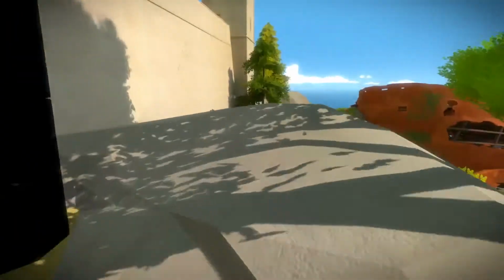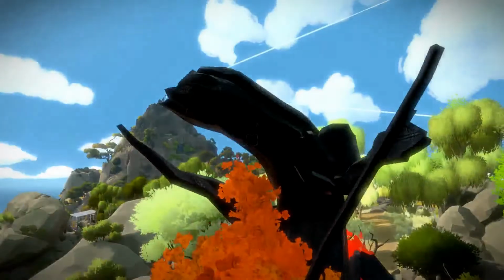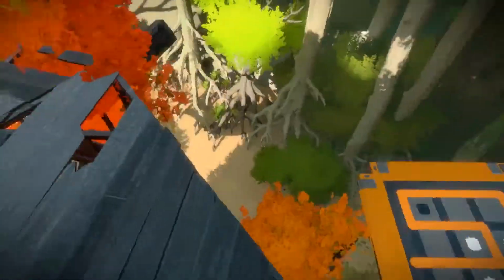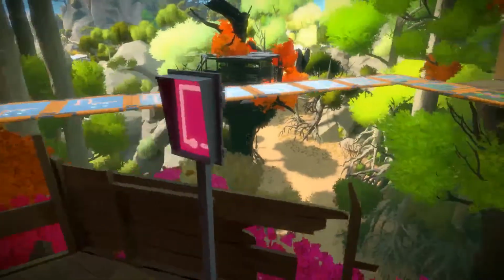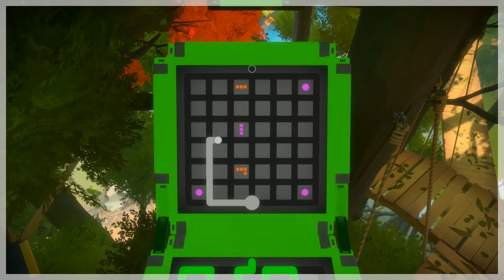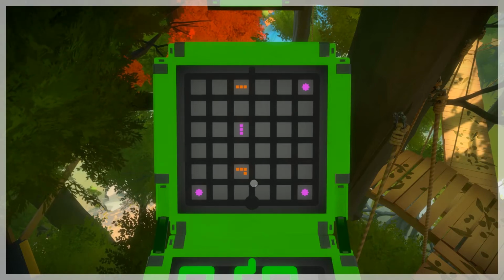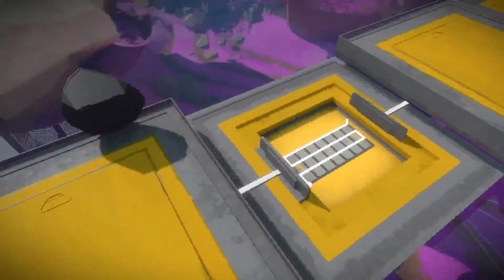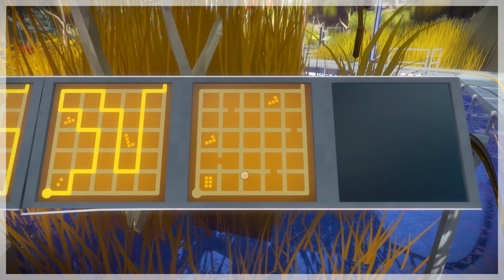Astounding Discovery! - Let's Play The Witness Part 22 - The Witness Walkthrough No Cheats!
It’s time to play The Witness! In this The Witness let’s play I’ll be tackling all of The Witness Puzzles with no cheating! No looking up answers whatsoever! I’ll be attempting to complete The Witness blind let’s play with just my noggin…so we might be here for a while. Better buckle up and enjoy the ride as I try for a full The Witness walkthrough!

A let’s play The Witness series has been on my to-do list for a while. I’m a big fan of puzzle games like The Witness, and I picked up this great game on sale last year in hopes of playing it for you guys. The time to stretch my mental power is now, so I hope you’re in for a frustrating series of watching me fail over. And over. And over. Until I basically fail my way to success (that statement makes more sense if you don’t think about it too hard).

This series will feature The Witness gameplay and The Witness blind playthrough. All footage captured on the PC version of The Witness. The Witness PC gameplay captured using OBS and Audacity.

For you new viewers – welcome to the channel and we hope you’ll join the APG Community!
For my subscribers and continued supporters – thanks for making this dream of growing on YouTube a possibility. You guys are the bomb!
For everyone – enjoy as I get salty and frustrated while trying to stay positive. Time to kick it off in The Witness Let’s Play Part 1!